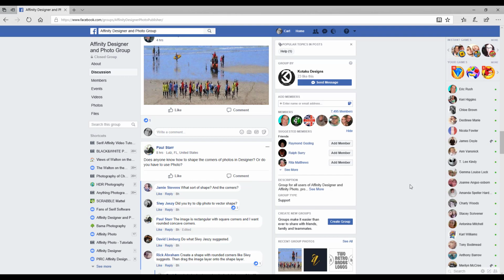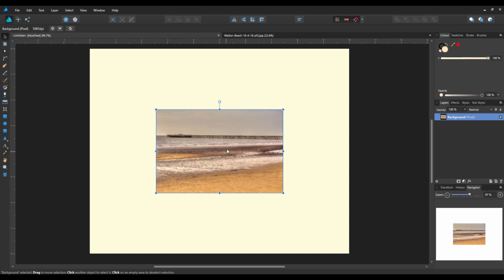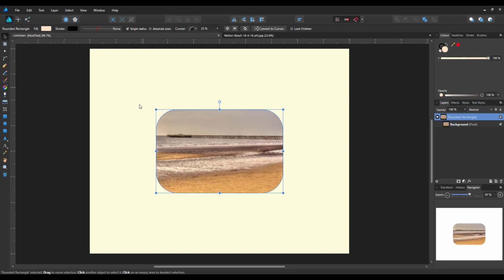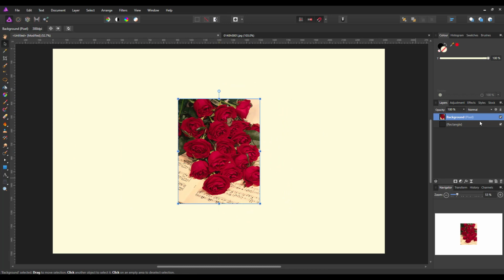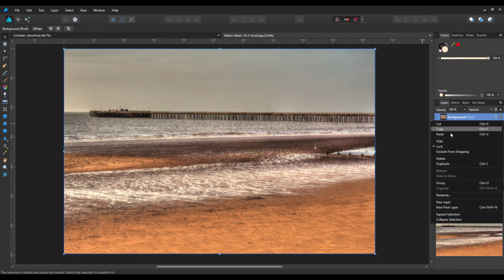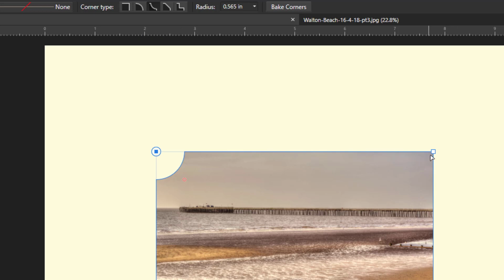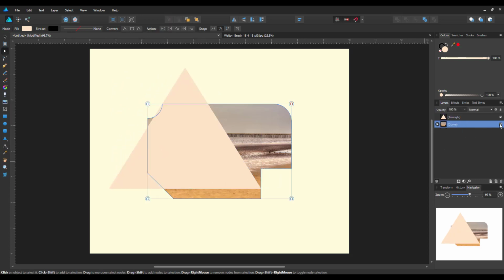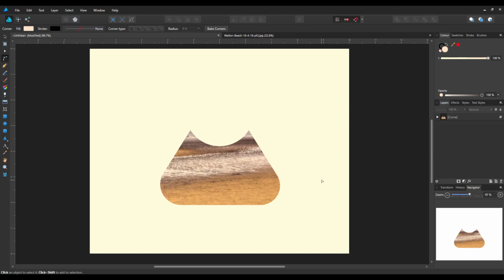Affinity Designer and Photo - Beginners Look At Corners And Shapes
In a Facebook group someone asked if it was possible to alter the corners of an image to be concave. Some group members tried to help out but the person asking the question was a beginner with Designer and was struggling a bit.

Hopefully this video will help him and other beginners to understand a bit more about, Layers, Groups, Nodes, Corners, Shapes etc.